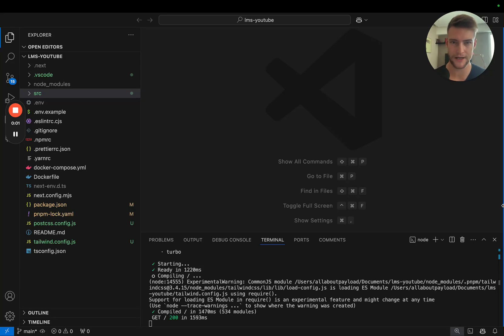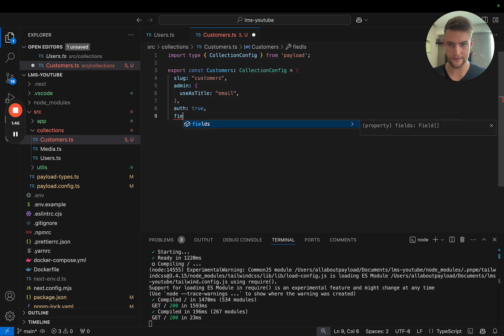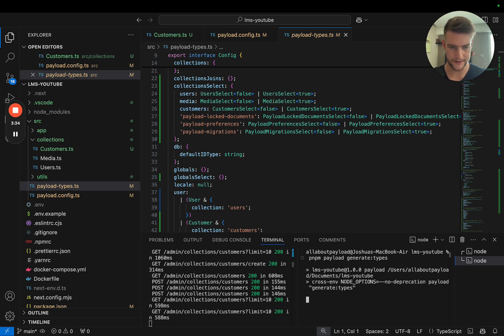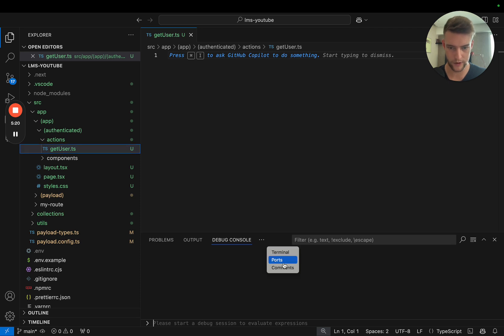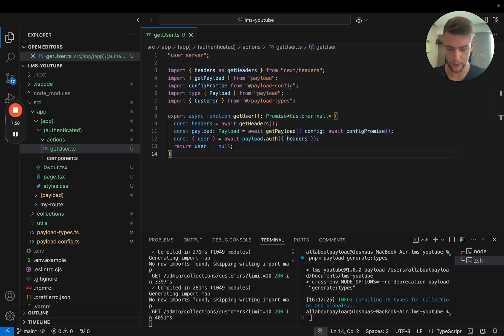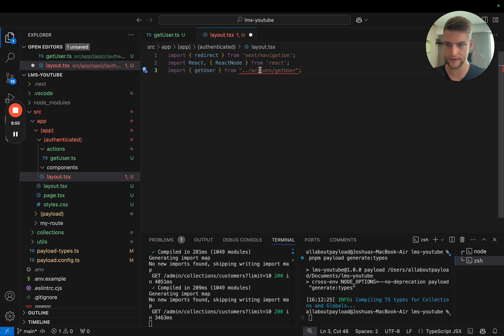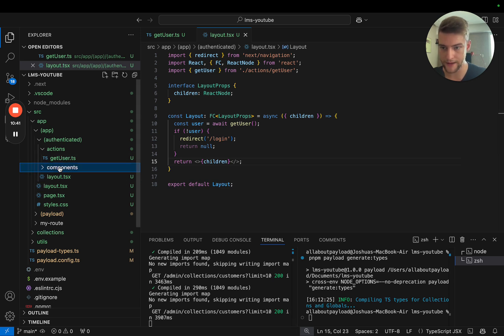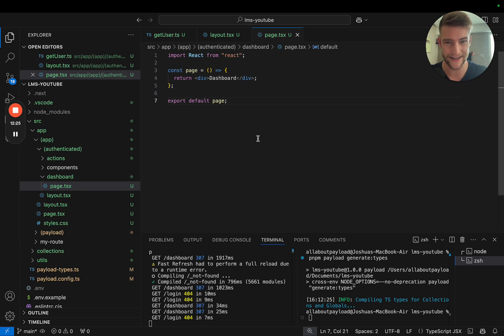#5 - Auth - Protected Next.js routes - Course membership platform with Payload 3.0, Next.js 15 & TS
🎥 Welcome to Part 5 of our Course Membership Platform Series! 🚀

In this video, we take the first step toward user authentication by building the foundation for secure routes and login functionality:

👤 Creating a new customers collection for frontend users
🔐 Generating types for the Payload CMS backend
🚪 Setting up authenticated routes in Next.js with a server-side layout
We guide you step-by-step through creating a user model, adding restricted areas for logged-in users, and preparing the platform for login and authentication workflows.

📌 Chapters:
00:00 Introduction
00:21 Setting up the Customers Collection
03:22 Generating Payload Types
04:03 Implementing Authenticated Routes in Next.js
10:44 Testing Redirection for Unauthenticated Users

This video is part of the Series: Building a course membership platform with Payload 3.0, Next.js 15 and TypeScript

💬 Share Your Thoughts:
Have questions or ideas? Drop them in the comments below—we’d love to hear your feedback and tailor future content to your needs! ❤️